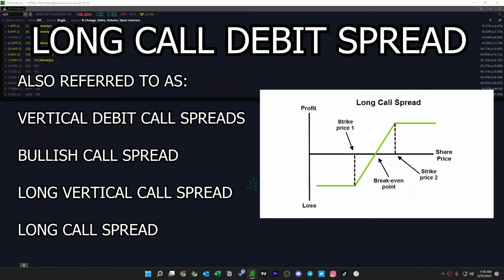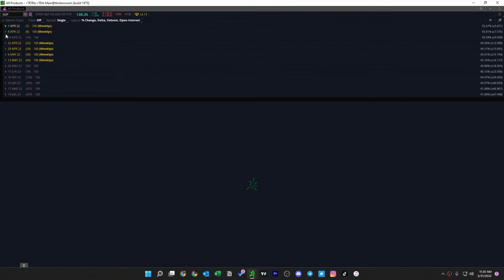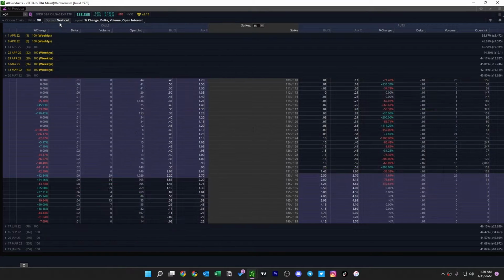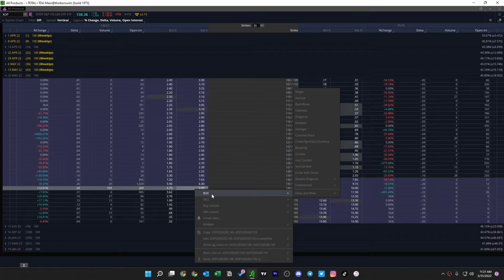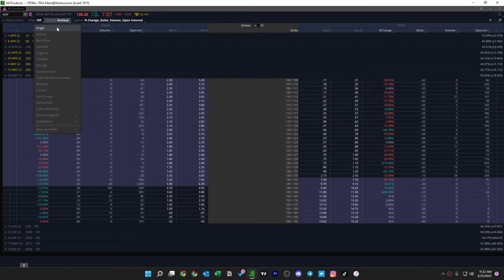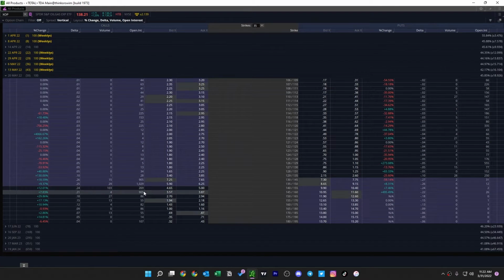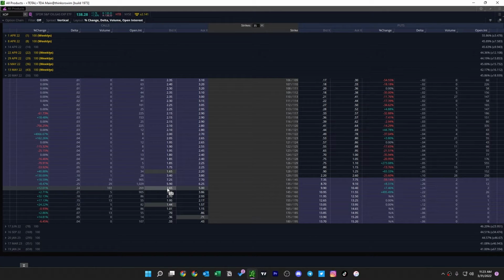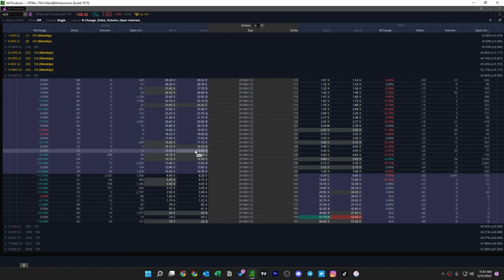Struggling with Options? Learn How to Grow a Small Account using Long Call Debit Spreads!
How do you grow a small account using options? Well Long Call Debit Spreads are a great way to start. Resources, Education, Mentorship & Trade Signals

VIDEO TIMESTAMPS
00:00 - Intro
00:18 - How to Open Debit Spreads in General (explained on ThinkorSwim)
02:04 - How do Debit Spreads Work? What are the benefits?
04:13 - Outro